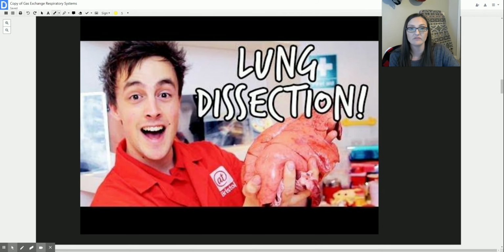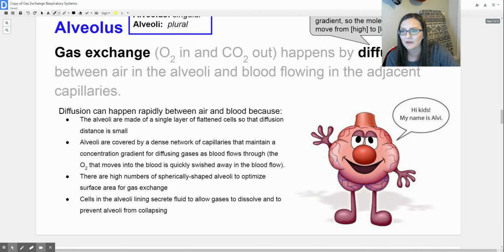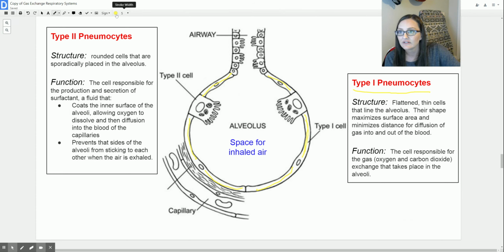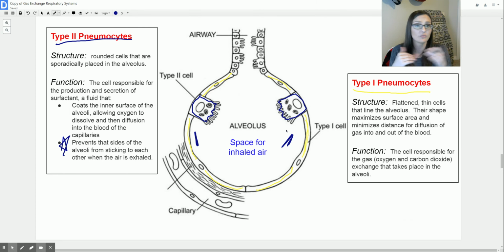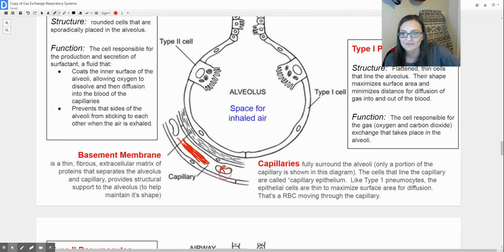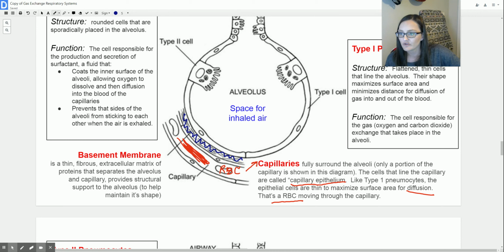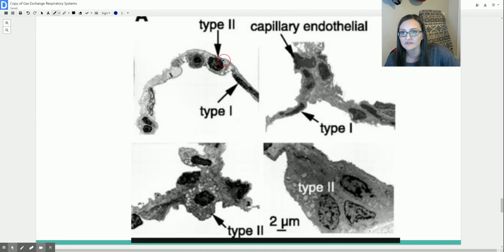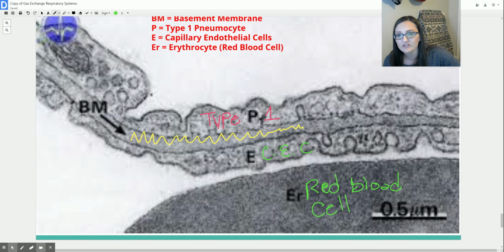Gas Exchange Respiratory Systems Lecture 2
Gas Exchange/Respiratory Lecture 2